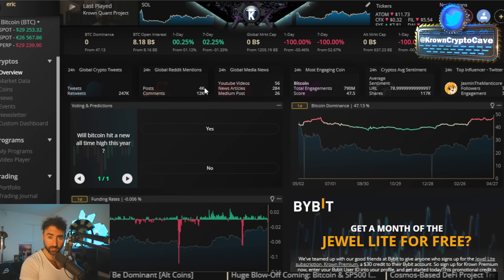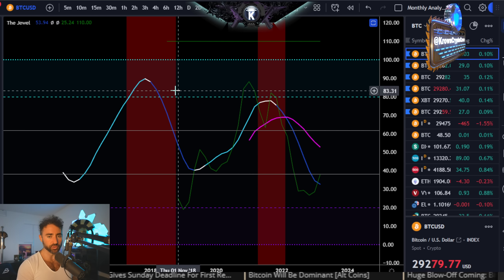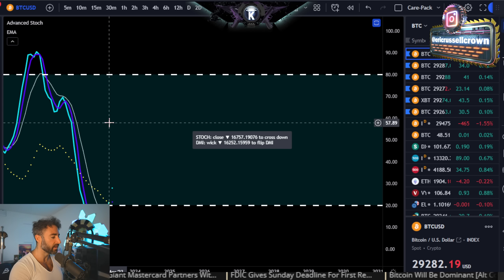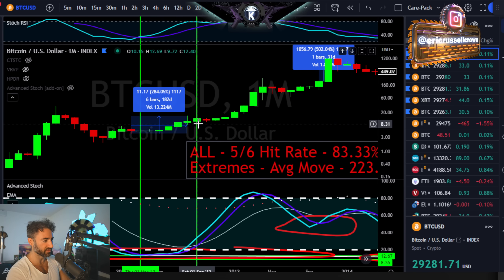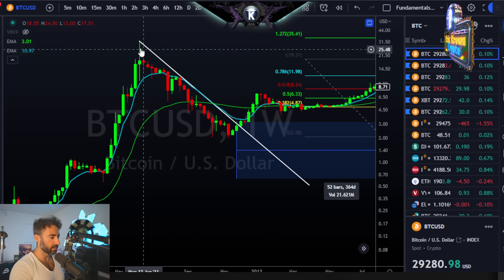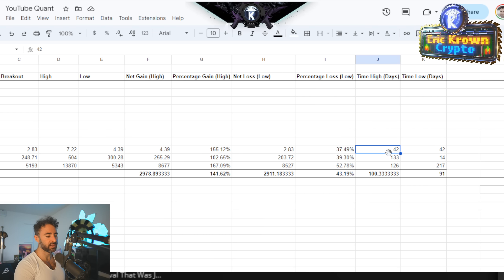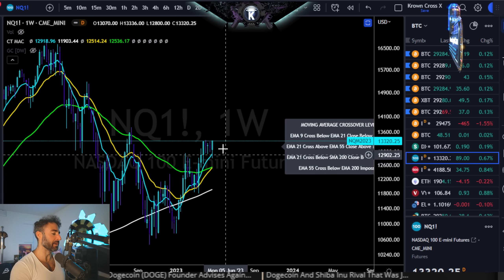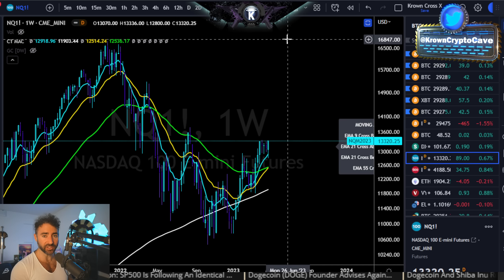Bitcoin May Be Bullish [price statistics]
FREE 30 Days Jewel Lite +0% Fees on maker orders for Derivative Contracts for 30 Days

*To obtain promotion
1. Sign up to ByBit and create a new account
2. Sign up to Krown Premium on the Krown App
3. Input your ByBit UID in the Krown App
4. Trade over 100,000 in total volume
5. First month's subscription will be awarded into your ByBit account

The Krown Quant Project
16 Statistically driven & fully back-tested strategies designed for both trend & range scalping styles with live trades. Not for beginners.

 - Price Action, Trade Journal, Market Data, Quant Data, Market Dynamics & More For Free.

*Programs*

40+ Modules of Video and PowerPoint presentation format over 35 hours long + Bonus Material. Reviews inside.

00:00 Intro
00:38 Jewel Lite Bybit Promotion & Apex DEX
01:06 BTCUSD Spot Price Monthly RSI & Jewel Hidden Bullish Divergence
02:25 BTCUSD Spot Price Bi-Monthly Hidden Bullish Divergence
04:11 BTCUSD Spot Price 6M Potential Hidden Bullish Divergence
05:38 Bitcoin Monthly Stochastic Momentum Analysis & Statistics
09:11 Bitcoin Monthly Accumulation Distribution Indicator
10:51 Bitcoin Weekly Halving Analysis & Statistics
16:52 NASDAQ 100 Futures Weekly Price Action
18:21 Bitcoin Weekly Halving Analysis & Statistics Revisit
19:14 S&P500, NASDAQ & BTC Weekly Summary
20:01 Outro